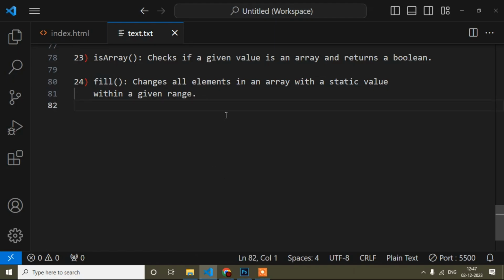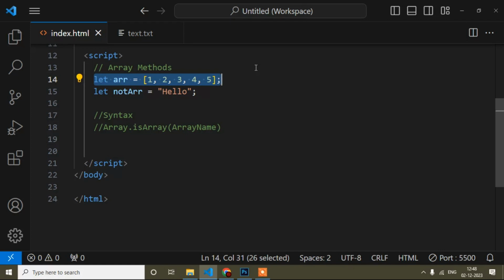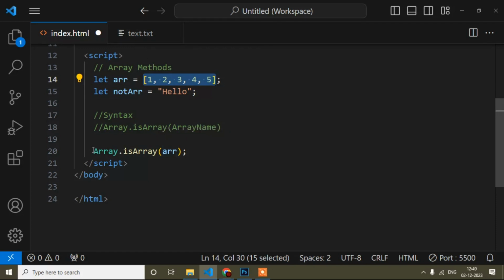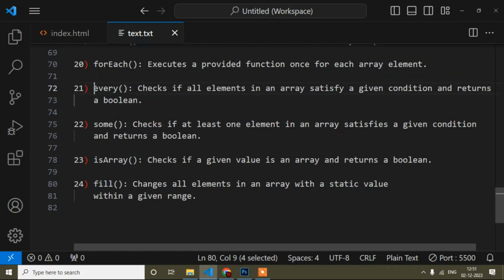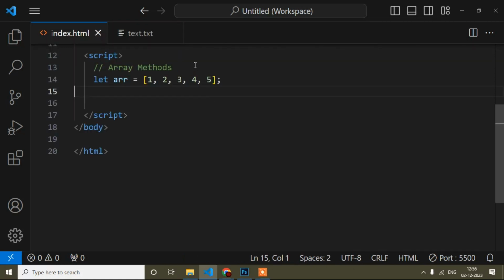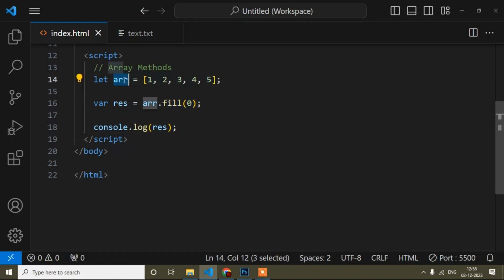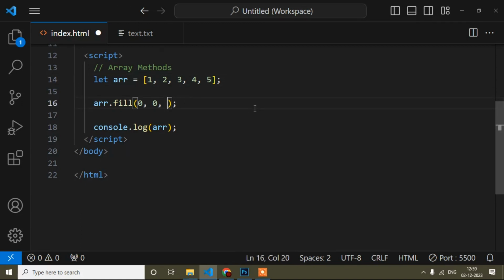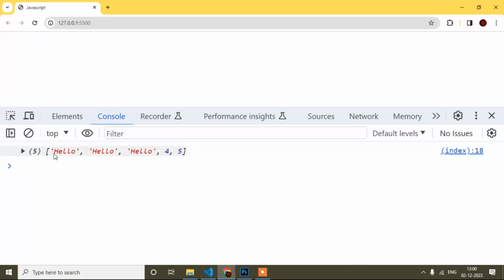Array.isArray(), Array.fill() Javascript | Javascript Tutorial